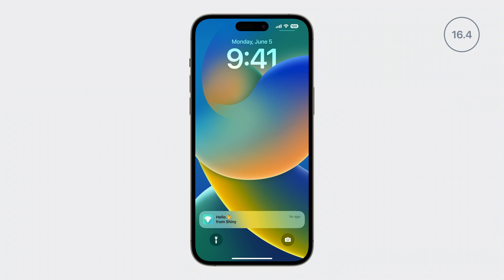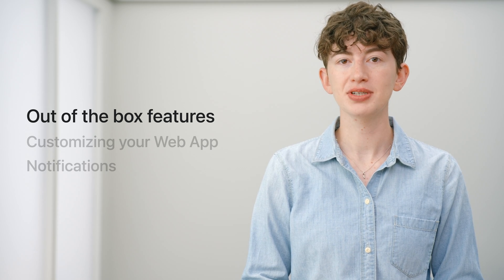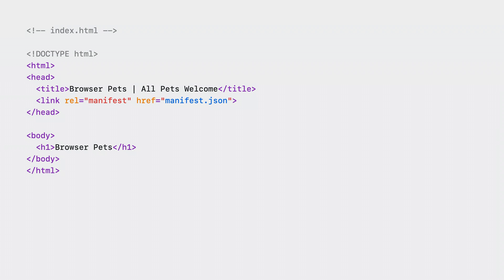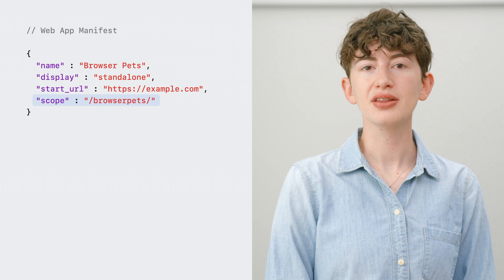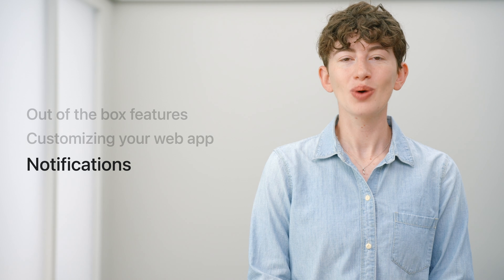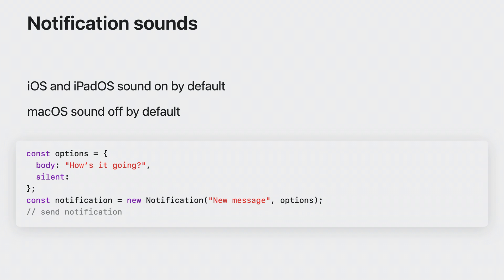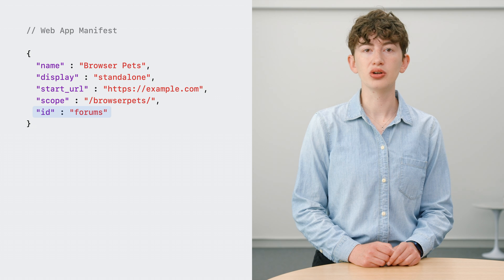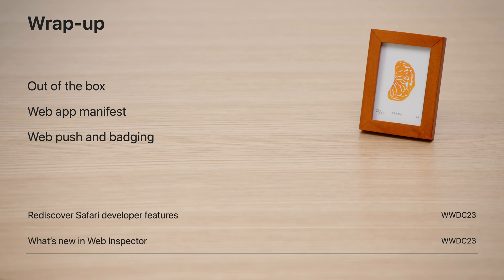WWDC23: What’s new in web apps | Apple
Discover web apps for Mac — a powerful way to experience your website from the Dock. Learn how you can customize your web app to give people the best experience when they add your site. We’ll also share how to take advantage of push notifications and badging for web apps for Mac and Home Screen web apps for iOS and iPadOS.